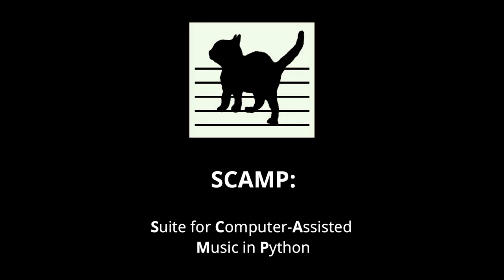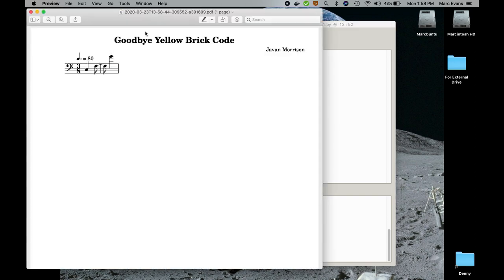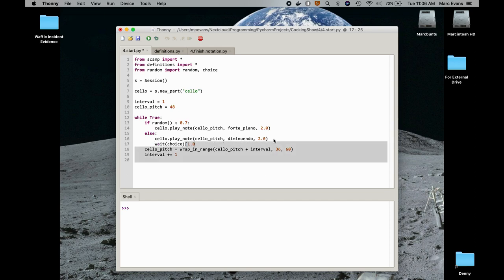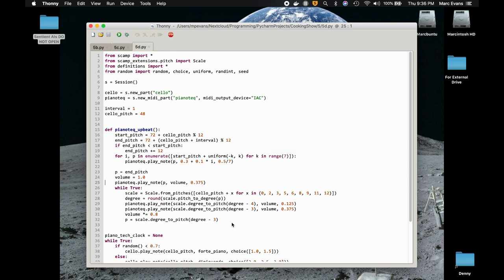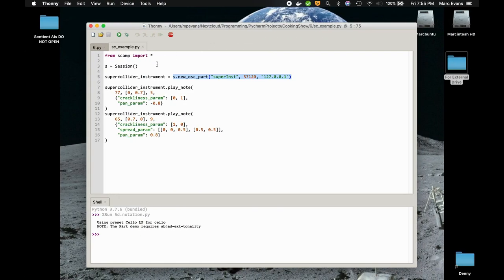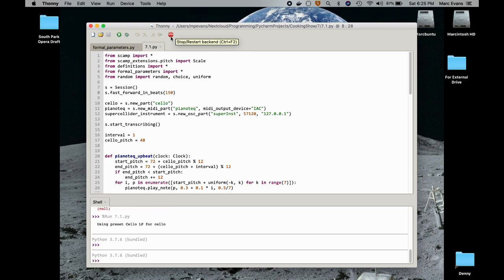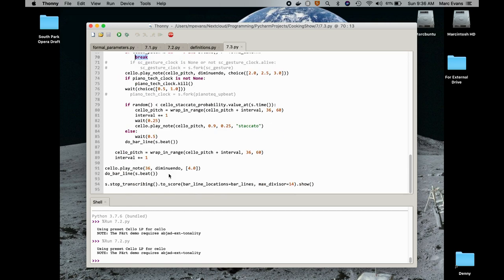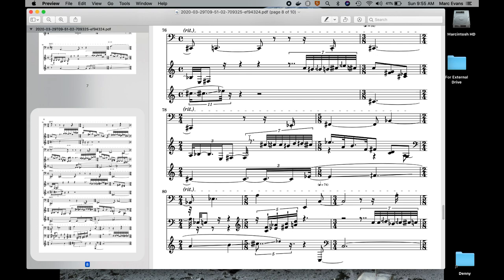Cooking up Some Music in SCAMP!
Step-by-step demonstration of composing in SCAMP, from a single note to a whole multi-part piece.

SCAMP (Suite for Computer-Assisted Music in Python) is a free and open source framework for music composition in Python.